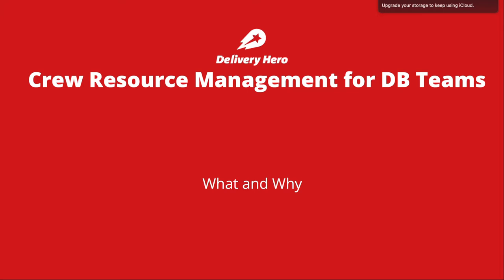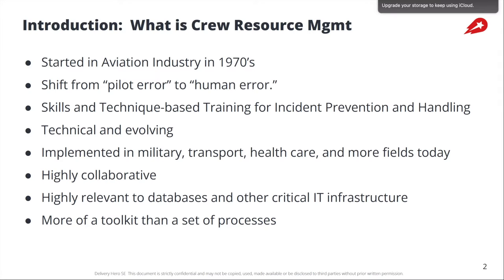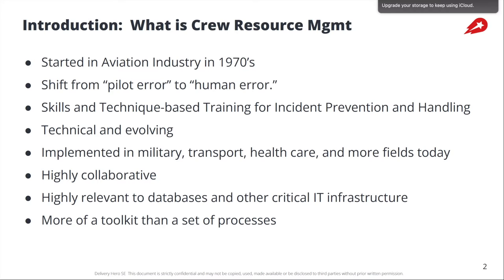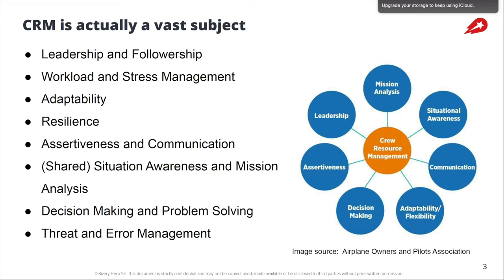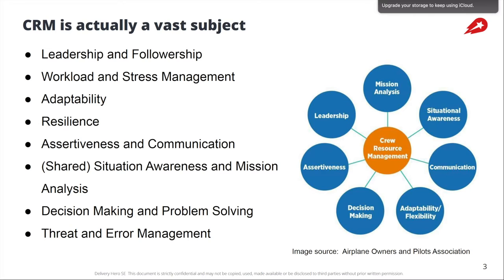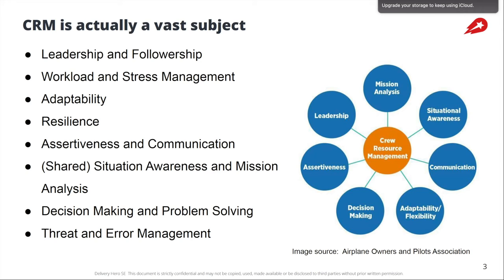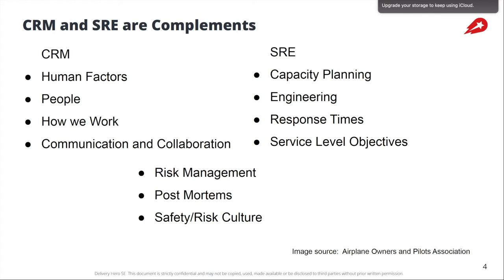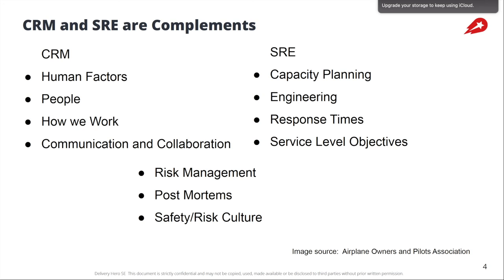CRM for DB Teams: What and Why - Chris Travers